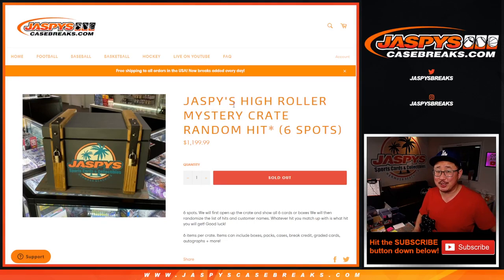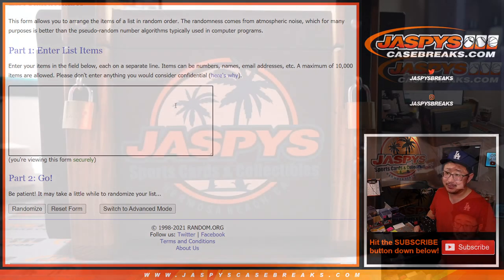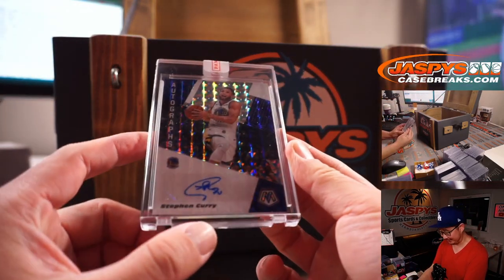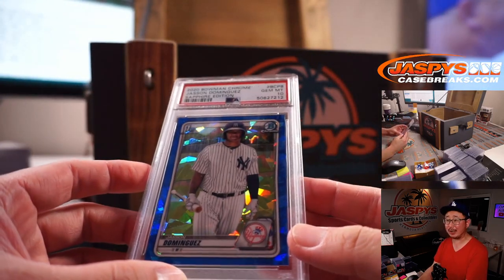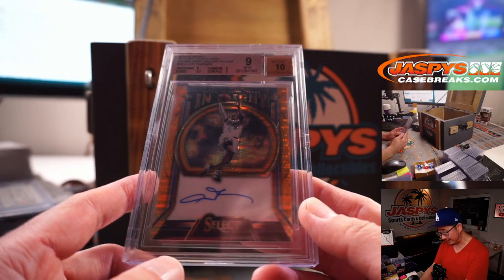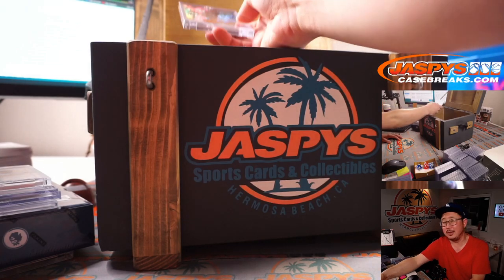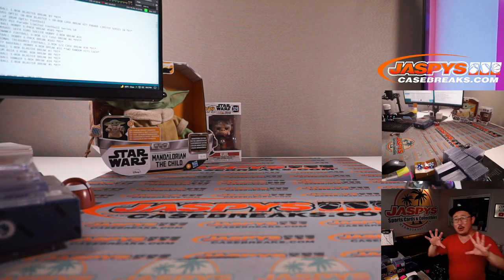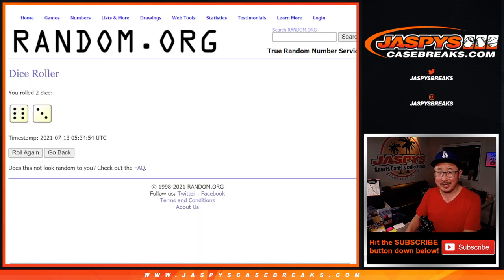M, 07.12.21 // JASPY'S HIGH ROLLER MYSTERY CRATE *RANDOM HIT*